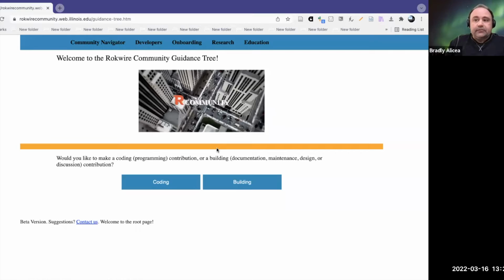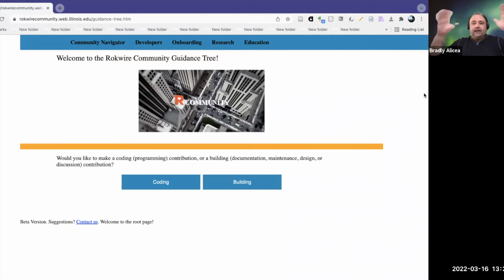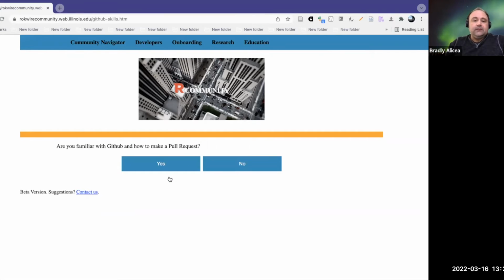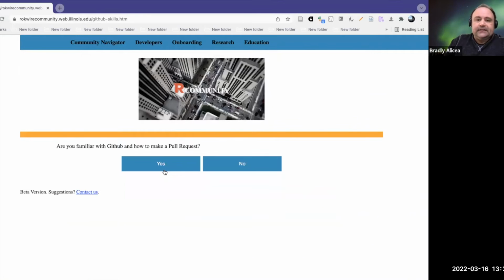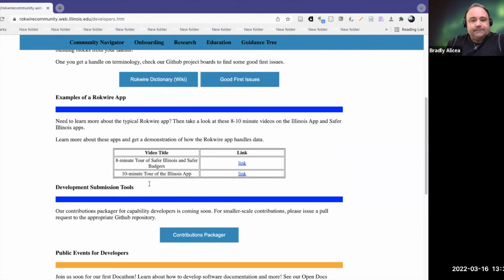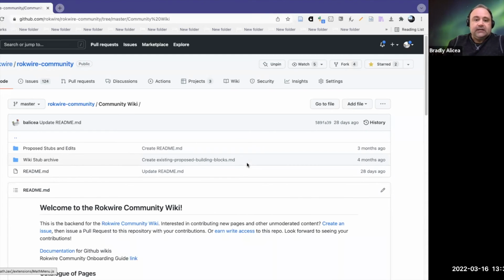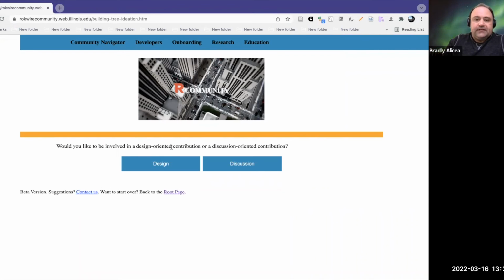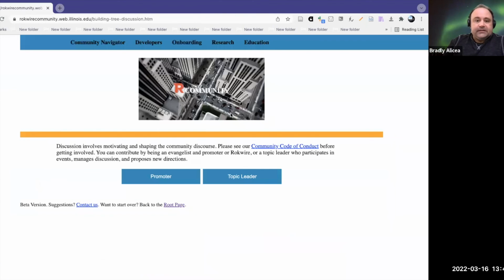Guidance Tree Tour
To see the guidance tree example shown in the video,

0:00 Introduction
1:10 Introduction to Guidance Tree
3:43 How to Design a Guidance Tree/Demonstration